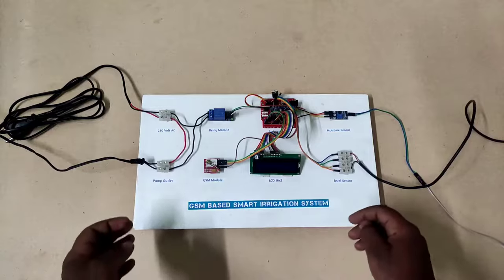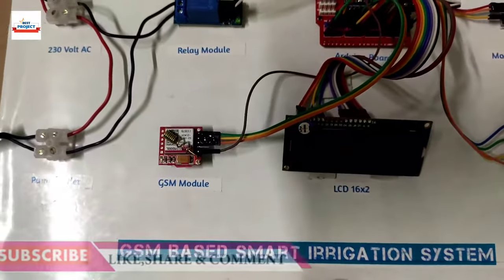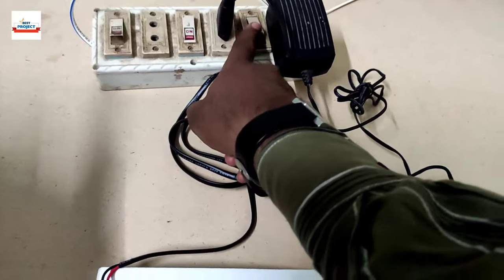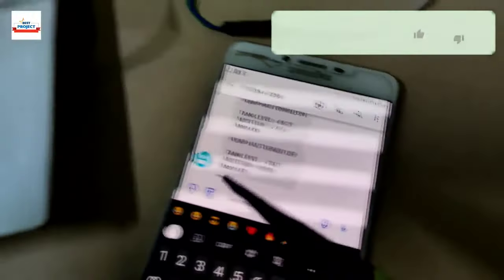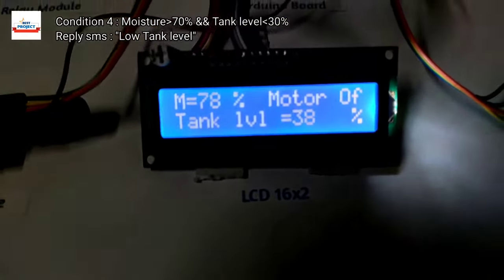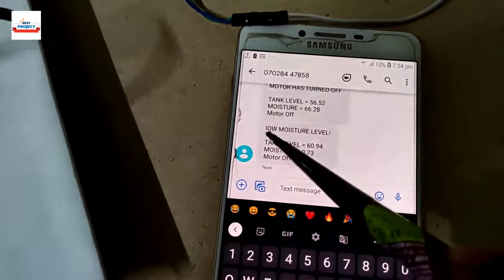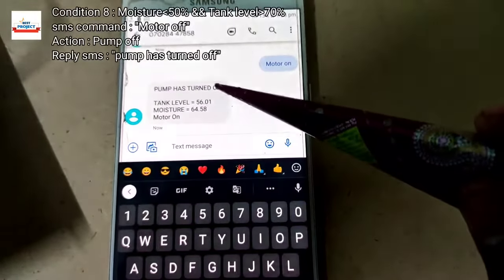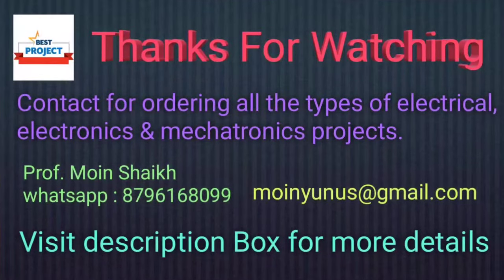37. GSM Based Smart Irrigation System Using Arduino | Moisture | Tank level | SIM800L | Automatic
1. Schematic diagram.
2. Block diagram.
3. Components price list.
4. Components Specification list
5. Working principle.
6. Data sheet of  all components if available
7. Program/code of Microcontroller, Arduino, Raspberry Pi, PIC18 etc.
8. Complete Working principle description
9. Complete interfacing description.
10. If students want data sheet of the components, we will provide.
11. IoT Server Setup support

SVSembedded
HVS technologies
ZeroOneTechnologies
Xiliar Technologies
Electrosal
TechPacs.com
Nevon Projects
Just Do electronics
Ahmed Logs
Mohammad Ansar
MYBOTIC
Elmech Technologies
Electronics Developer
techisms
Electronic clinic
Electronoobs
GreatScott
Bitlunis lab
Simple Projects
Sun Robotics
Circuit Bazaar
Uteh Str